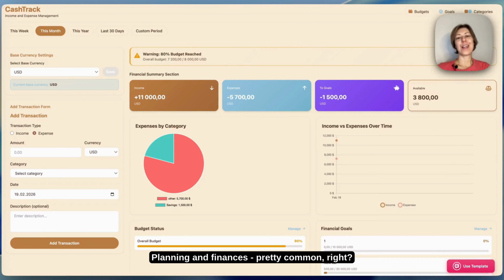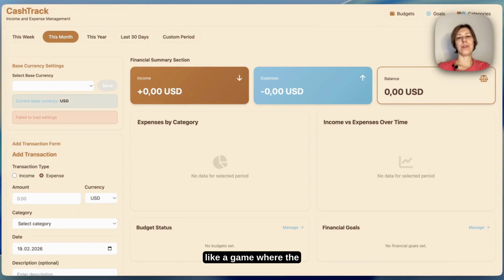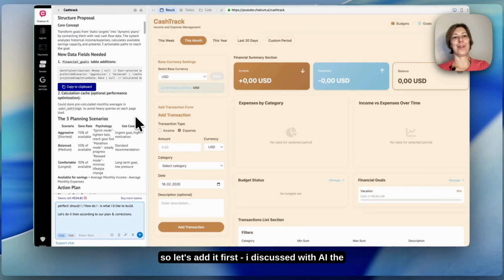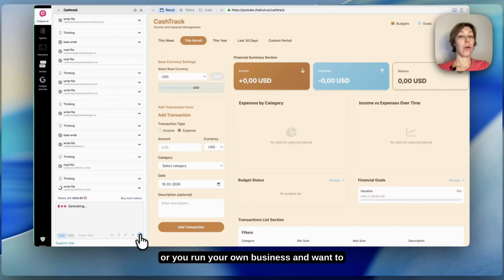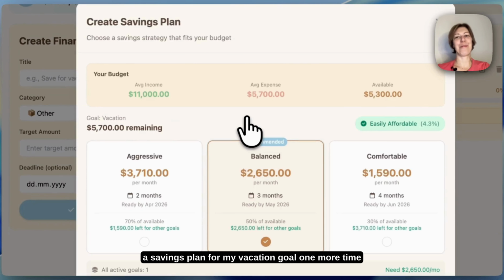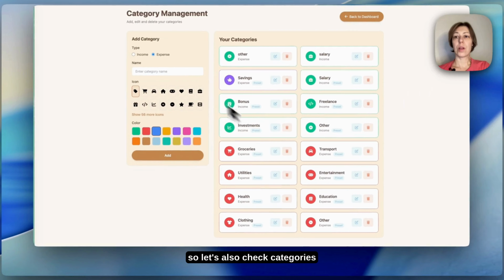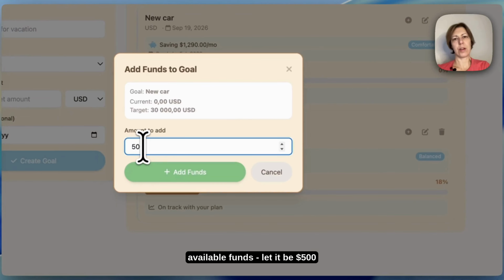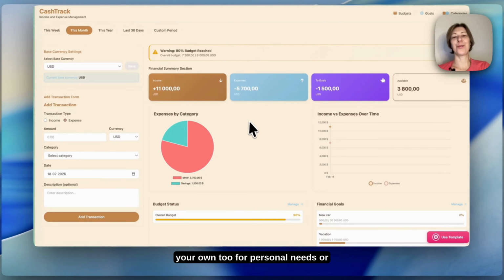Vibecode Cashtrack: Budget app + AI savings coach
Finance planning can be easy & fun when you build it yourself! 😎

Cashtrack vibecoding case:
✅ Income/expenses tracking
✅ Budget limits
✅ Goals management
✅ 3 AI savings strategies

30min build. Share YOUR results in comments! 🚀

chatium.ai